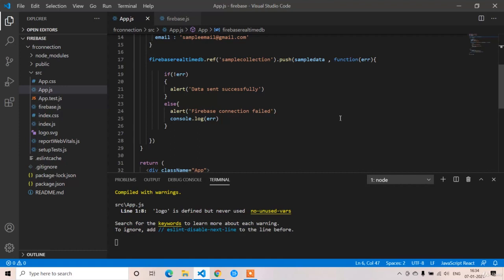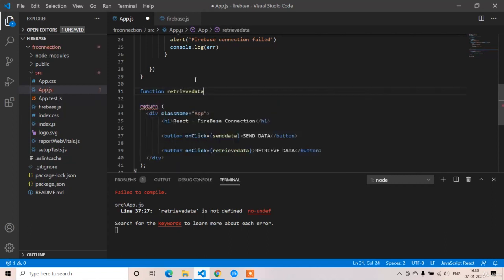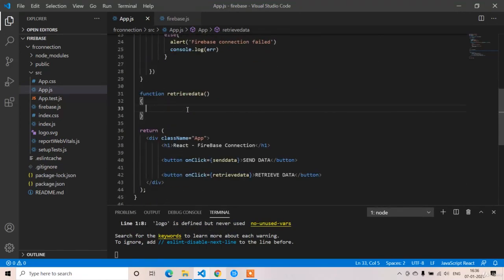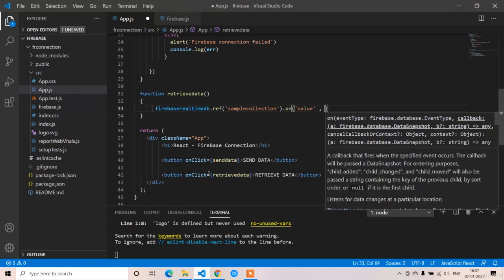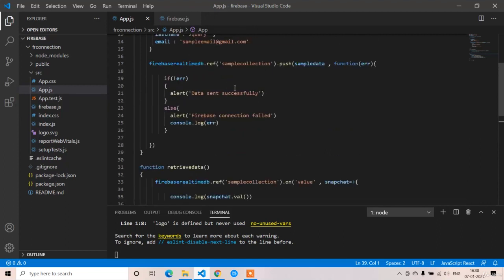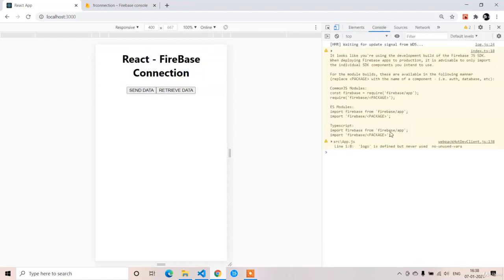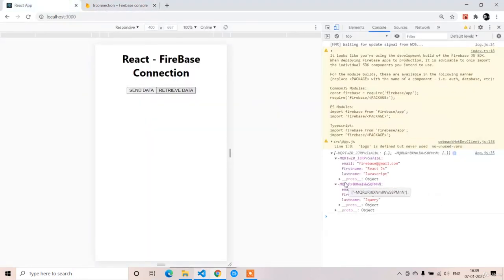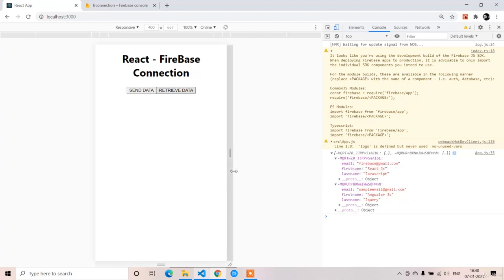Learn React Hooks and Firebase with Hands On Projects (4 Retriving The Data from Firebase)